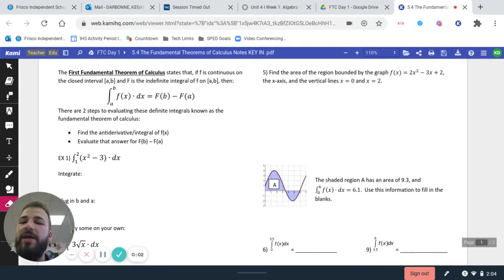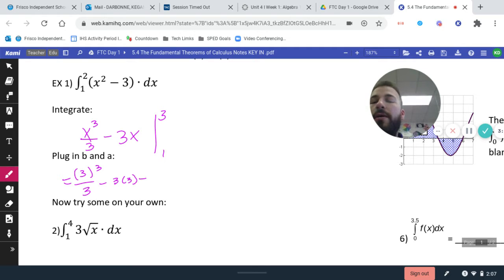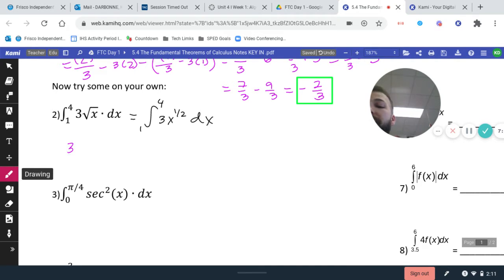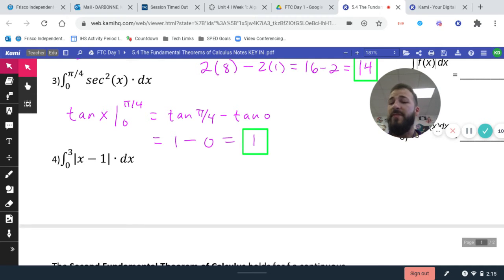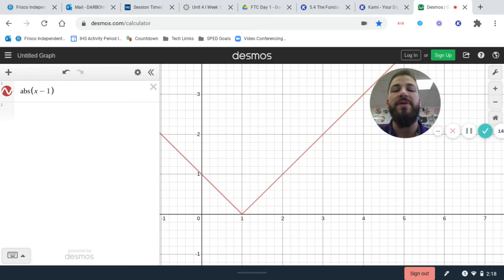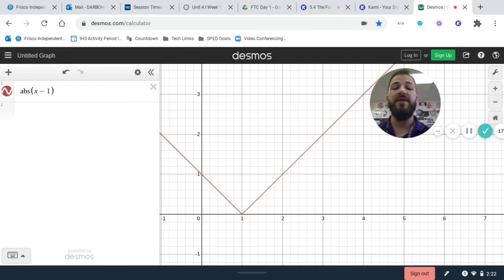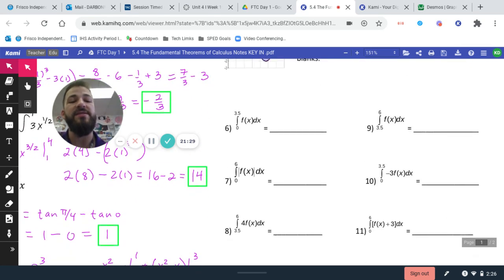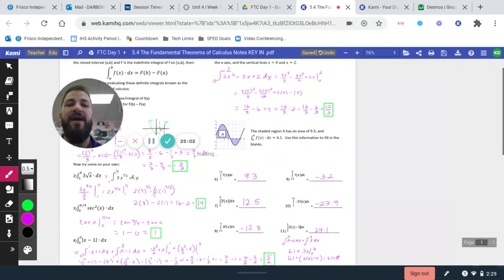5.4 The Fundamental Theorems of Calculus Notes Video